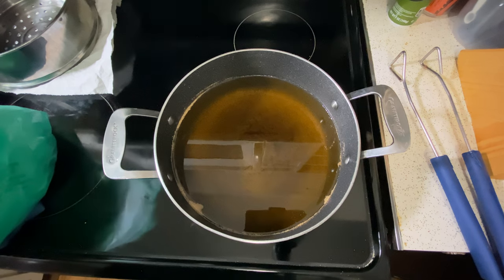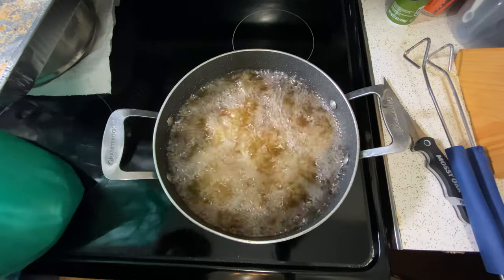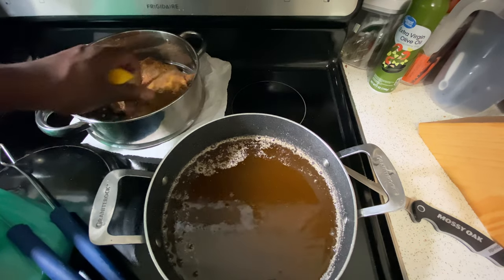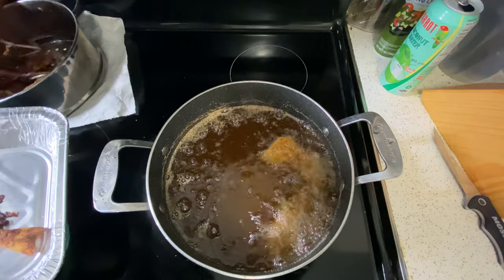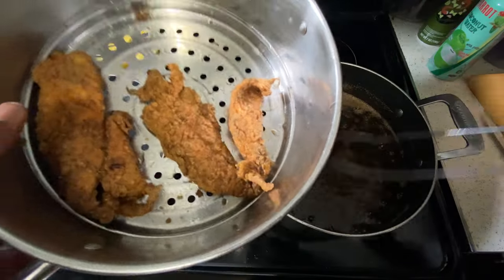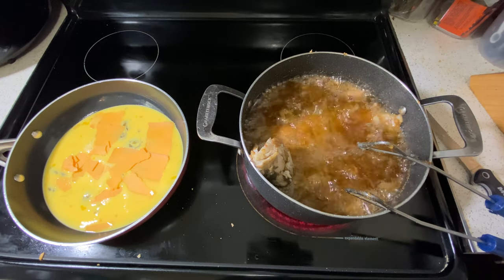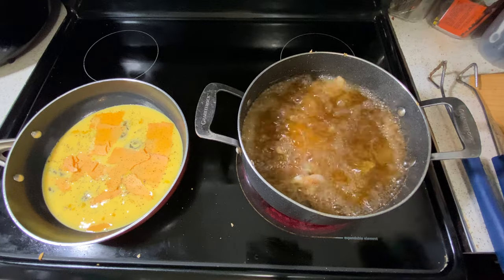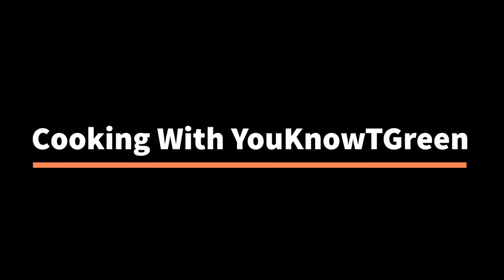Deep-Fried Delight Cooking Huge Chubs, Snappers, and Grunts With A Side Of Cheese Eggs! 🎣 🍳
Join me in the kitchen as I transform the day's catch of huge Chubs, Snappers, and Grunts into a mouthwatering feast! 🍽️ From the cleaning table to the frying pan, watch the process and savor the flavors of this deep-fried delight. Don't miss out on the cheesy goodness of the side of eggs! 🧀🥚

Music Produced By YouKnowTGreen